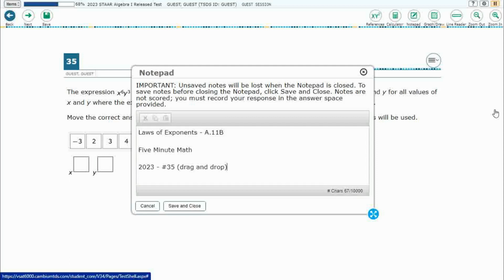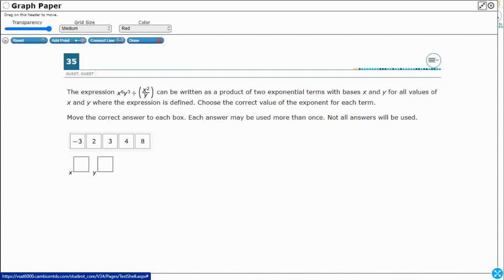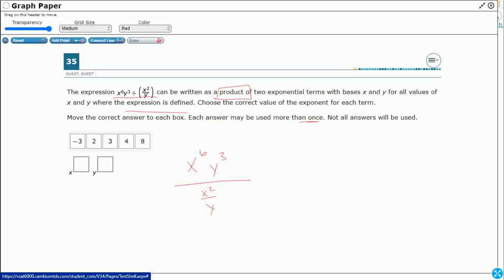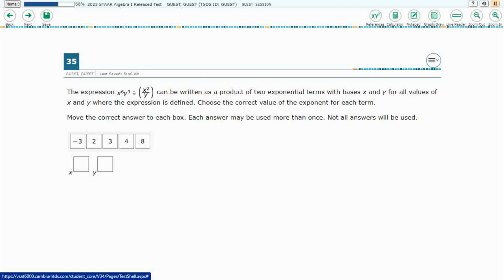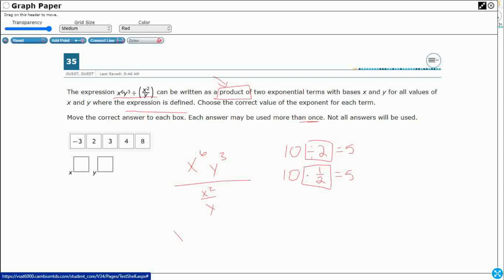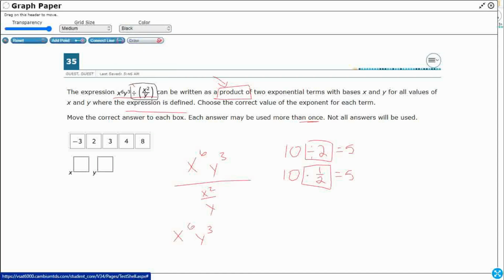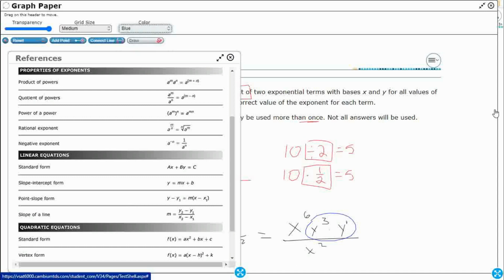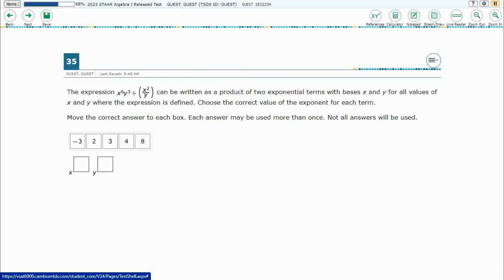Algebra 1 STAAR Practice Laws of Exponents (A.11B - #21)